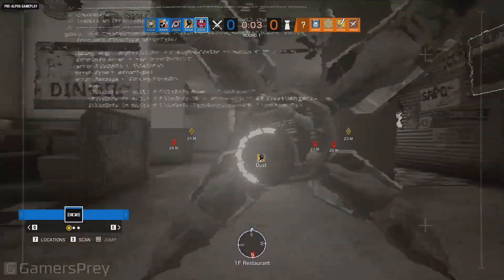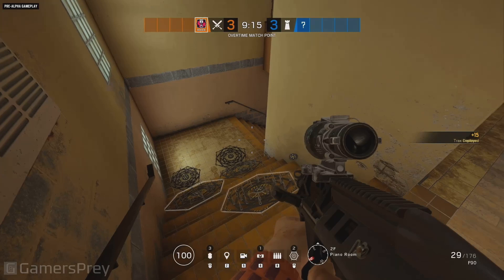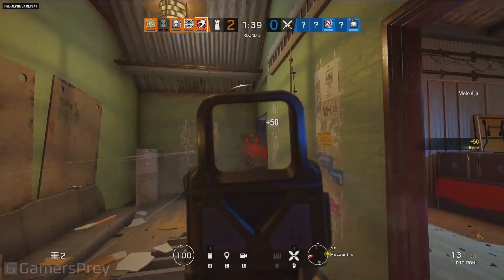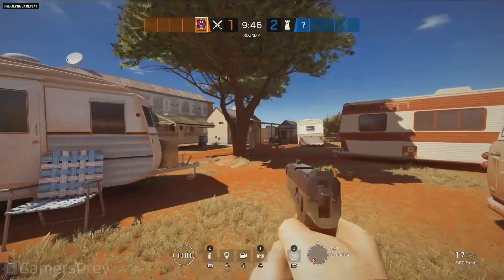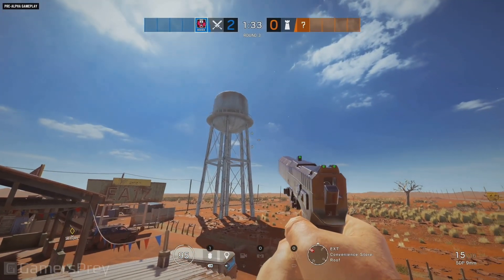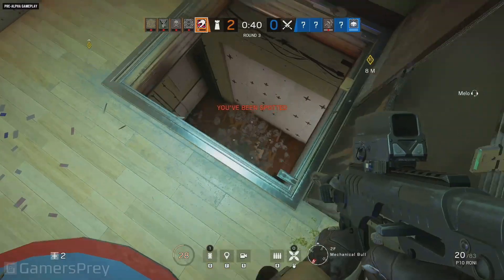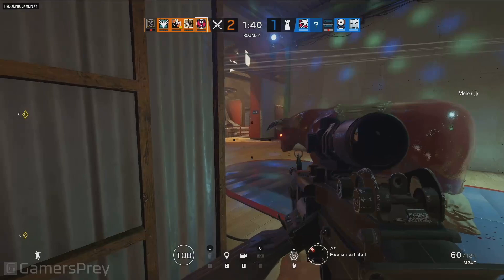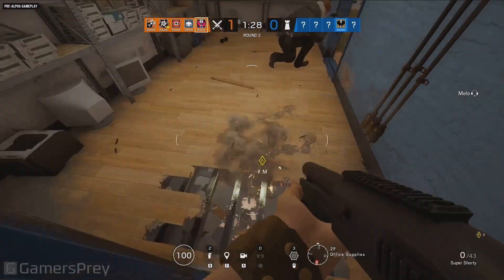Rainbow Six Siege - Operation Burnt Horizon Gameplay Details [HD 1080P]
Operation Burnt Horizon Gameplay Details of Rainbow Six Siege.